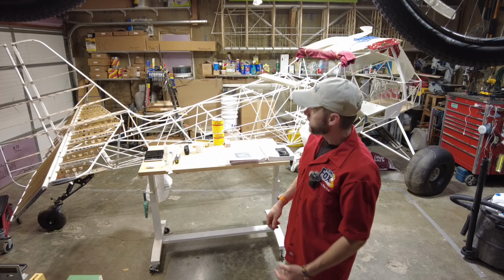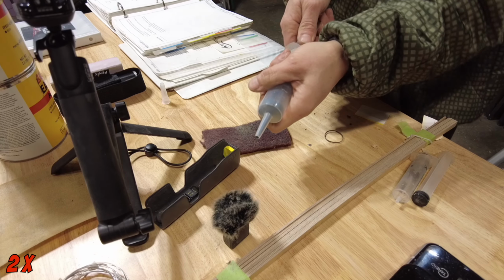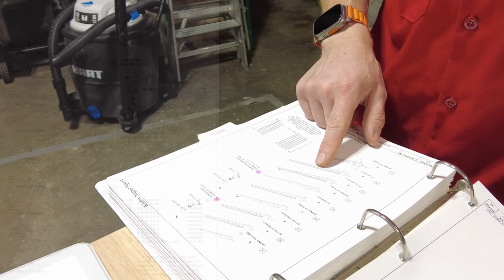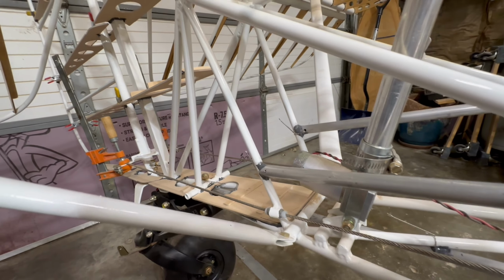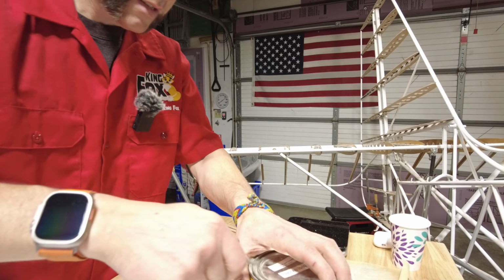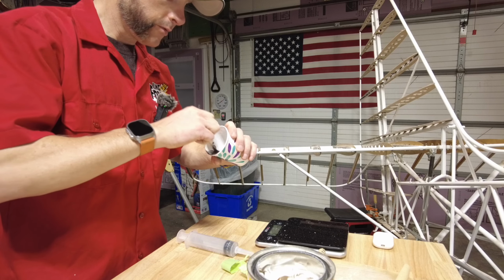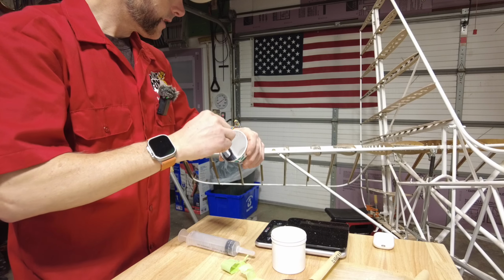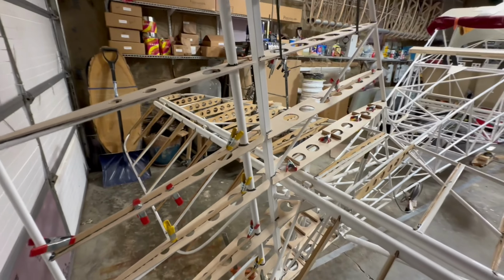#63 Vertical Stabilizer & Rudder Ribs Pt. 5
Hello to those new to the channel & welcome back to my frequent followers.  I make these videos for free, If you enjoy the videos you can like for free with no obligations & leave a comment if you have some inputs, advice or just want to say hello.  Likes are free of charge so please leave one if you actually enjoyed the content.

Today’s video is a continuation & the final in the series of the rib installation in both the vertical stabilizer & rudder.  I’ll be installing the remainder of the ribs & the stiffeners. If you see errors please let me know.

Thanks for coming back or clicking for your 1st time & watching, I look forward to making the next video.

Cheers & Happy Building

Special items used:

🍎 14 Pro Max & 🍎 iPad Pro 12.9”
DJI Pocket II
GP Hero 3+ & 9
GRIFITI Nootle Large Univ Tablet Mount

SmallRig Cage for iPhone
SmallRig Clamp Mount
JOBY Action Vid Tripod

(2) Aircraft Safety Wire Pliers
(9) Roll Pin Punch Set
60ml Catheter Tip Syringe w/ Covers
Acid Brushes ⅜” Horsehair
AeroShell 22 Multipurpose Grease
AFA Tooling Deburrer
Allstar Performance: Cleco Plier
⅛” Diameter Cleco
Big Gator MINI V-DrillGuide
Bench Vice 5”Mod # 65154 Menards  SKU 2431490
Caliper Measuring Tool Digital
Cleco Fasteners 3/32”
Craftsman 10 pc. SAE Crowfoot wrenches
DEWALT: Step Drill Bits, 3 Pc.
Drill America: #30 x 12"
#34 x 12"
#40 x 6"
Fluke Multimeter
Forney Tap Magic
Ginsco 580 pcs 2:1 Heat Shrink Tubing Kit
Glue Masters Pro Grade Cyanoacrylate
F  U  J  I     S  P  R  A  Y
3005-T70 Q5 Platinum Quiet HVLP
9960 U-Tube 400cc Gravity Cup Conv. Kit
Air Cap Set 5100-2,4,5 & 6 for T-Series Gun w/ 5137 Carrying Case Bundle
KEO 53530 Cobalt Steel Single-End Countersink
Klein Tools Wire Cutter
Loctite: 680
Blue 242
MegaDeal 2" Spring Metal Clamp
Online Best Service 6" Spring Clamp
Norseman 7pc Acrylic Point Drill Set
Norton Very Fine Cleaning
Performance Tool M195 0-80 in/lb
Permatex bolt mark
Powerbuilt HD Roller Seat
Redline Tools - Straight Shank Reamers
Model: LZR10C - SKU 3701976 (Menards)
Starrett Steel Center Punch w/ Adj. Stroke
Starbond ACCELERATOR (Activator)
TCP Global Paint Strainers 190 Micron
T Tulead 63x40mm Machinist Square
U.S. Art Supply Chip Brush
Wixey Digital Angle Gauge
Yost Tools 5” HD Drill Press Vise
@Kitfox Aircraft, @Tesla, @Fuji Spray